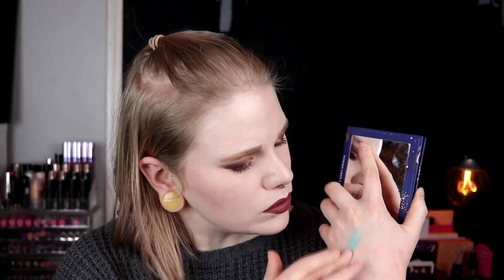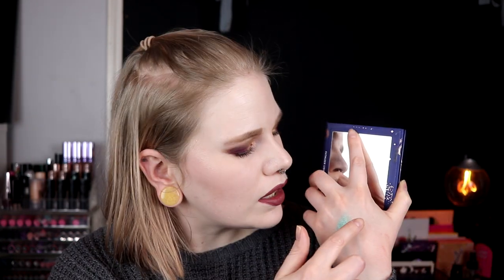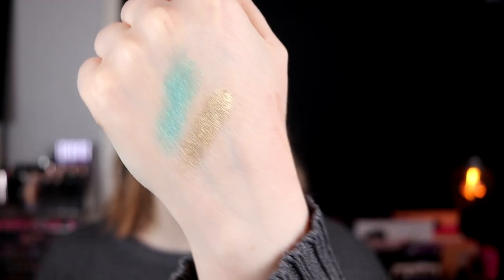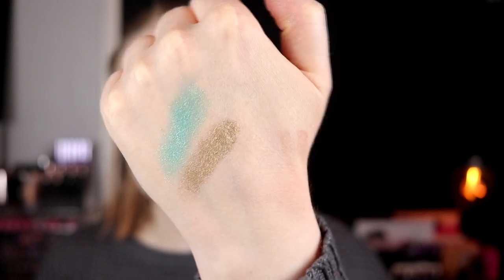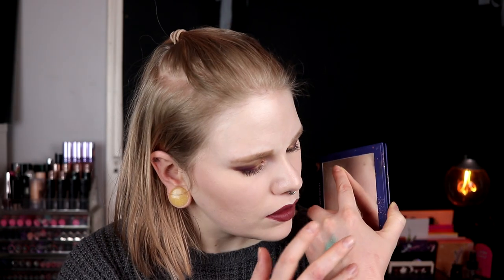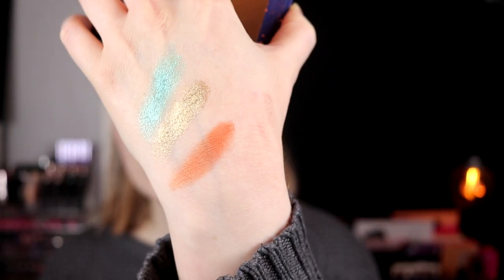| The Zodiac | Part 13 - Palette Bingo | Colourpop |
Hi!
It's time for the last video with the Zodiac palette from Colourpop. I decided to do a palette bingo.

FAQ:
From: Sweden
Cruelty Free: Yes
Born: 1989
Ears: 20 mm
Septum: 2,4 mm

EQUIPMENT:
Camera: Canon EOS 77D
Editing program: Sony Vegas Pro 13
Lights: Day light and/or 2 soft boxes